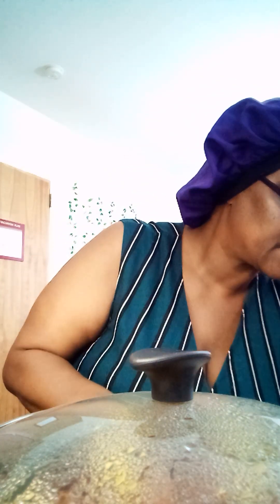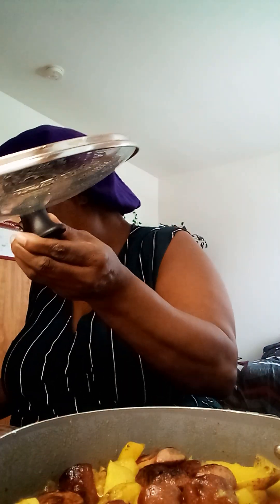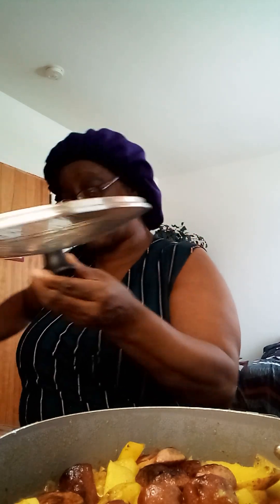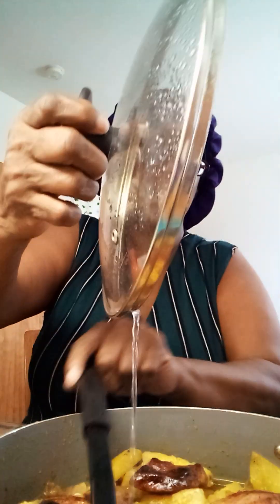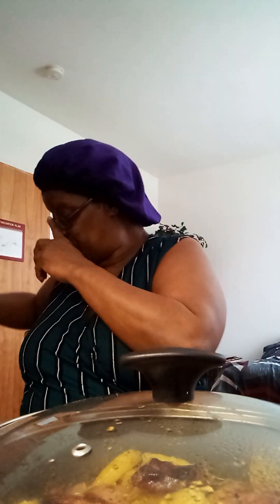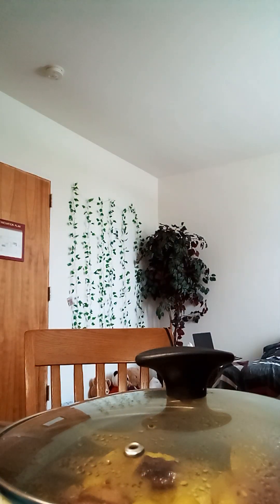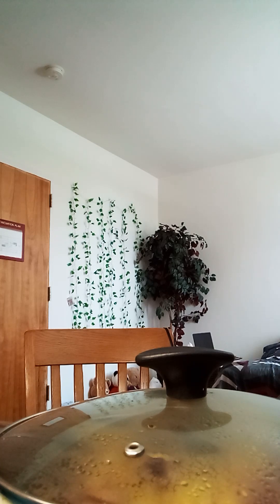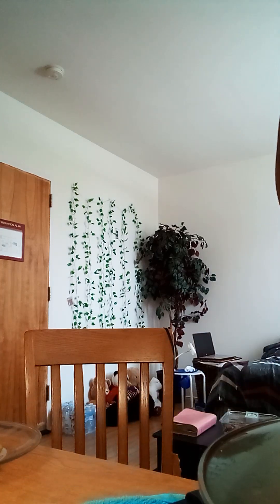Get Off Your Feet It's Time To Eat 🤸🏾‍♀️💯🤸🏾‍♂️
Feeling Better 🙋🏾‍♀️🪻💜